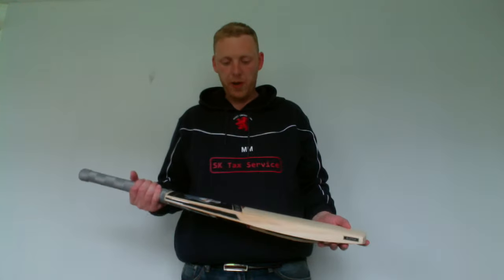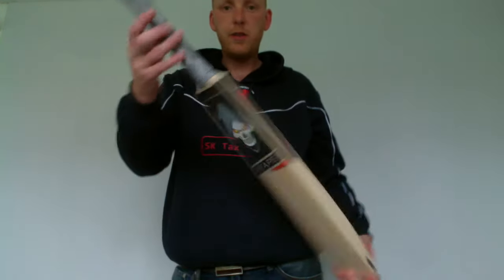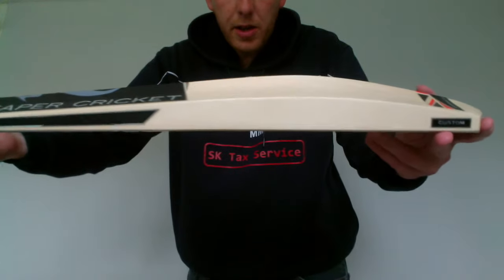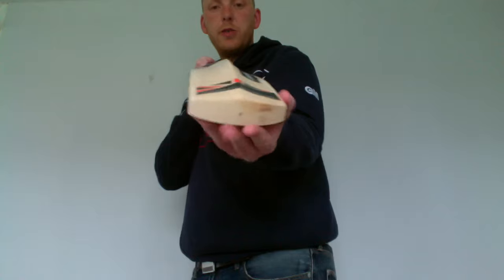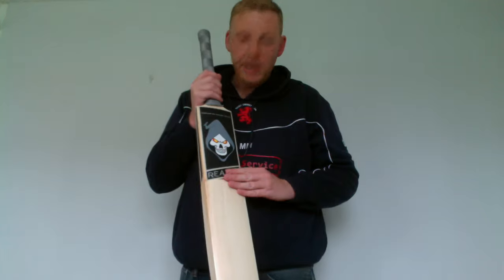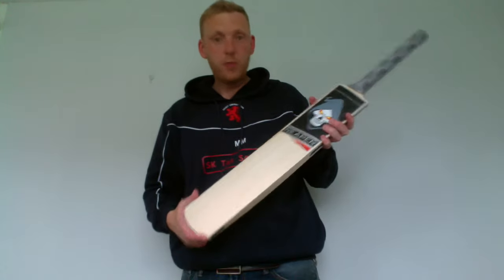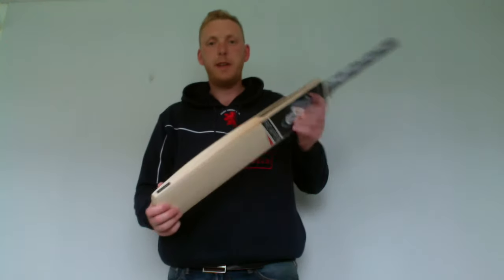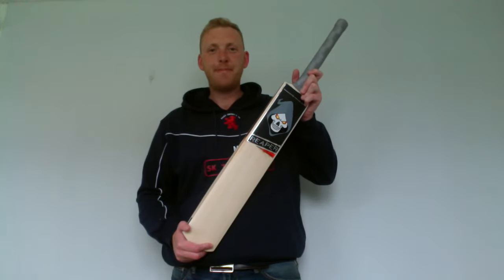The Cricket Boutique - Reaper Velocity Review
This is a short review of a Reaper Velocity cricket bat.

We have a full range of Reaper cricket bats and softs

All our bats are Handmade in the UK from English Willow.

We also stock a number of different brands such as Aldred, Charlie French, Jedi, Mangled, Helygen, Robert James and Red Ink so check us out!